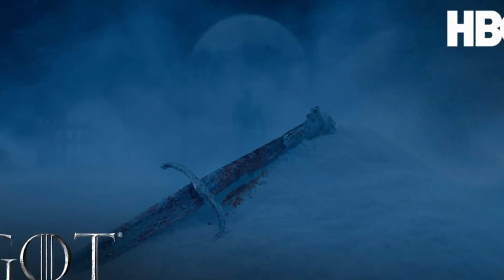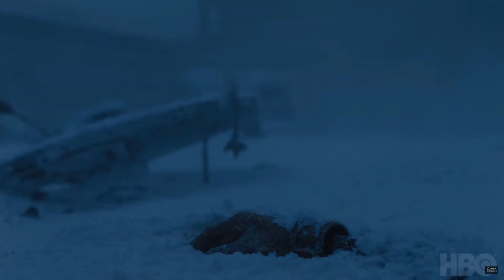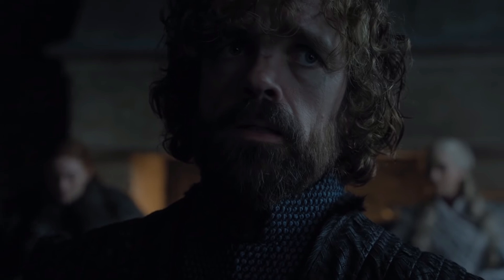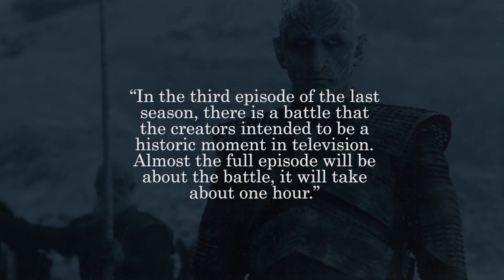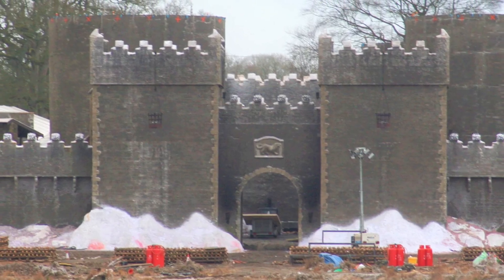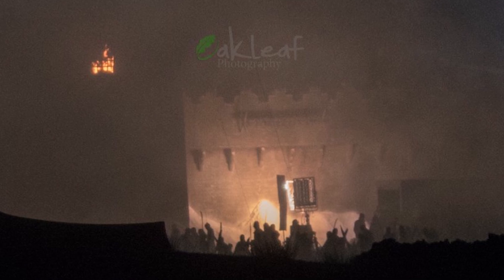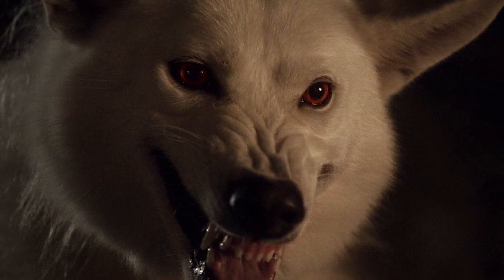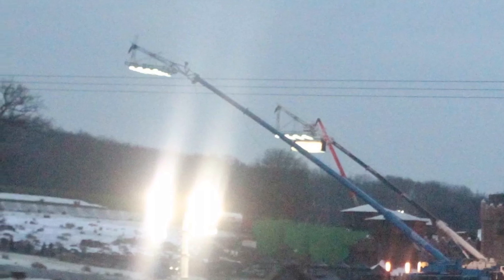SEASON 8 Major Theory Confirmed! | Game of Thrones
▬ Video Description ▬
We are back to discuss the newly published Game of Thrones Season 8 teaser by HBO. We discuss how the teaser pretty much confirms that Winterfell will fall in season 8 and we provide and explain all the clues that are hinting to it.